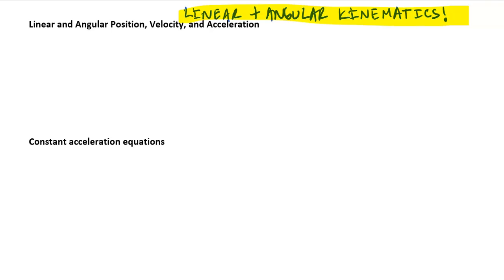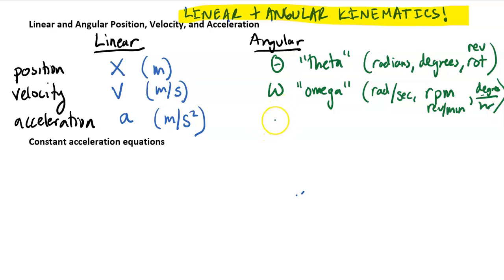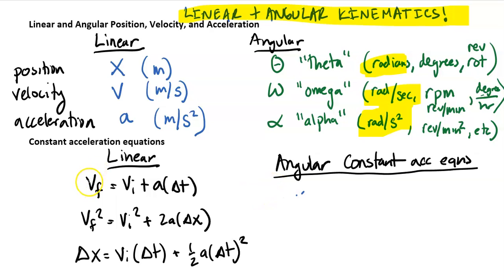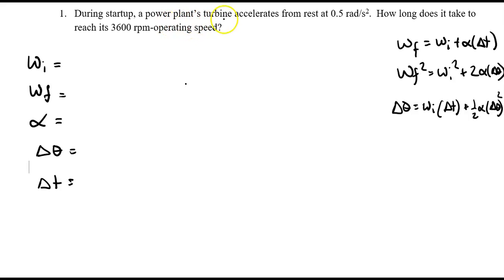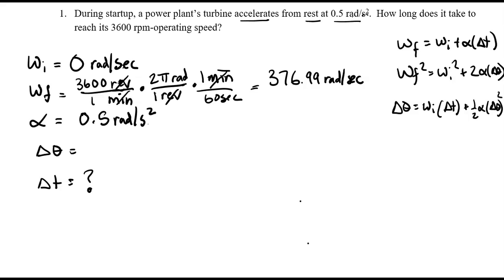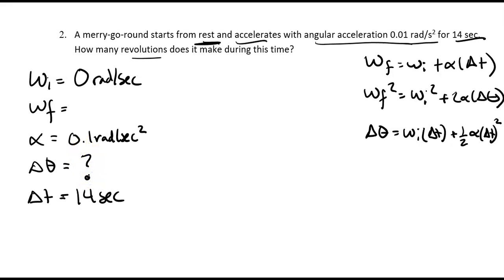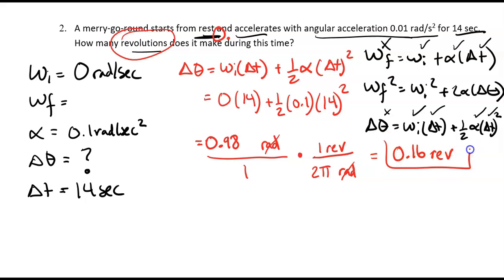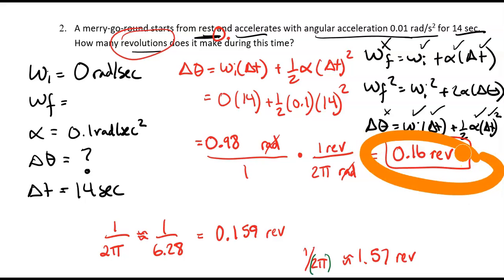Angular Constant Acceleration Equations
In this physics video we discuss the angular kinematics constant acceleration equations and also solve a couple problems using these equations together.